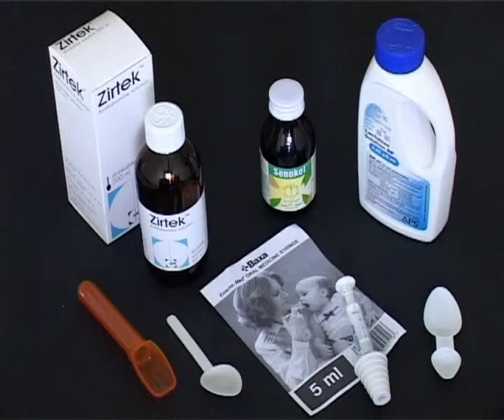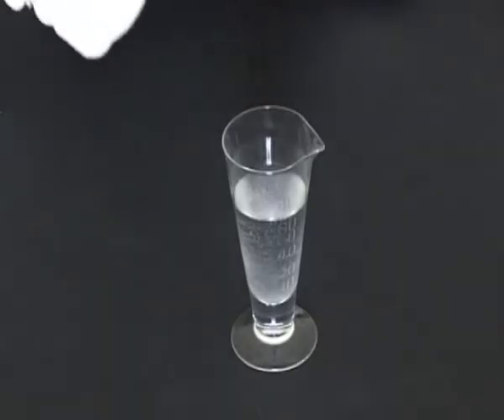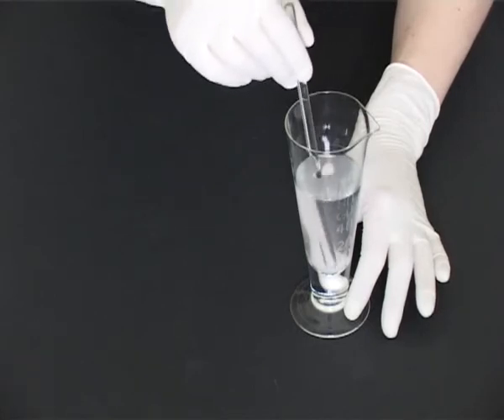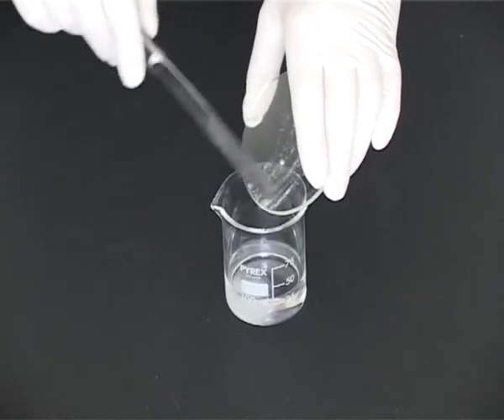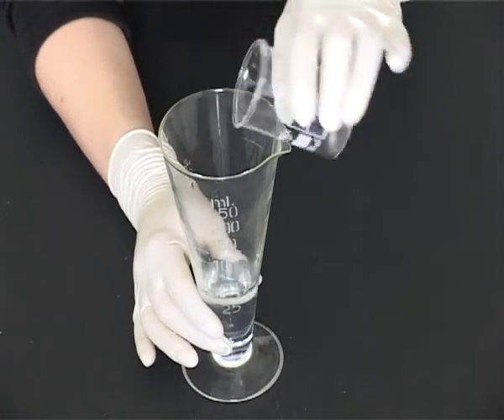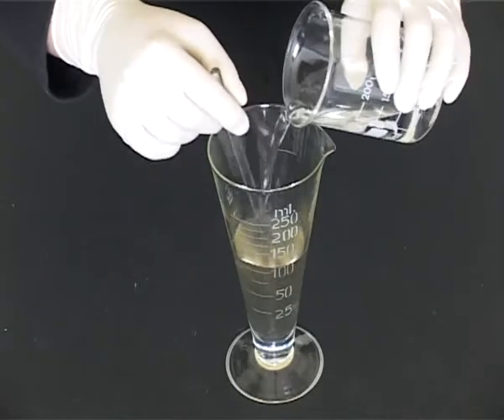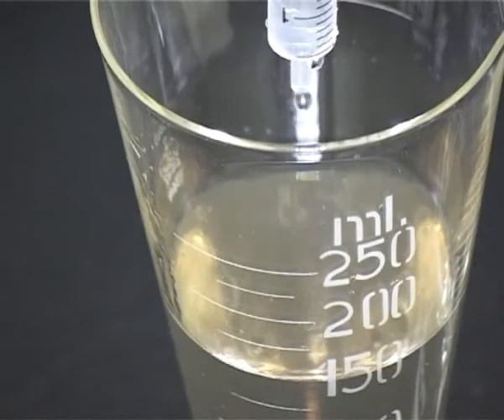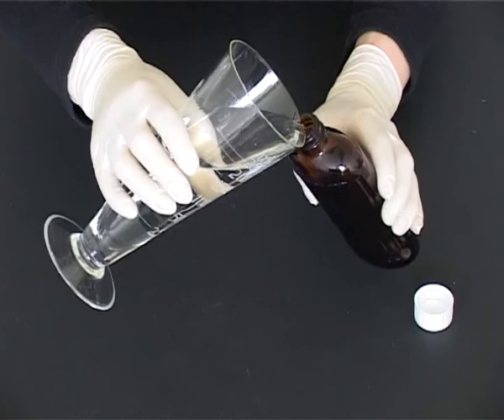Solutions-Compounding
VIDEO ON SOLUTIONS